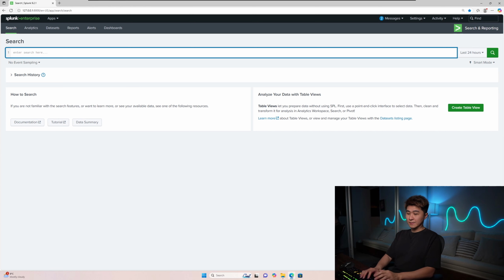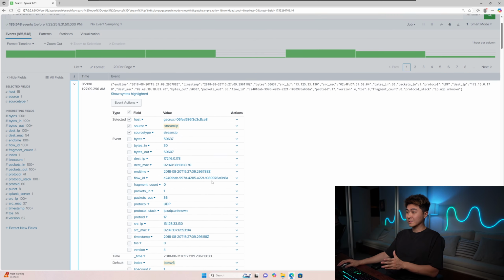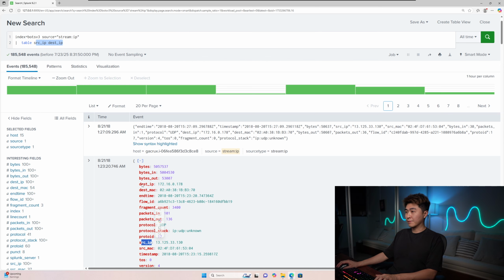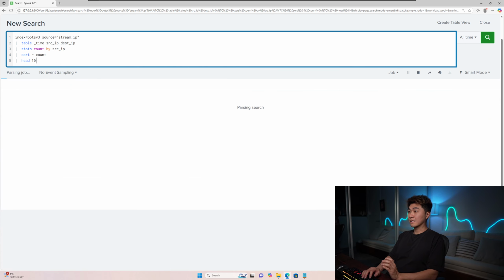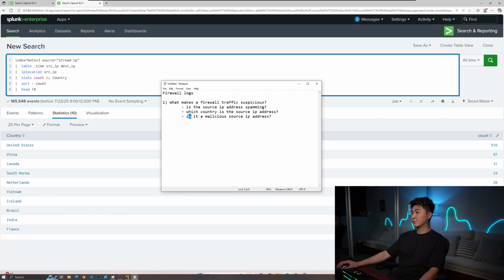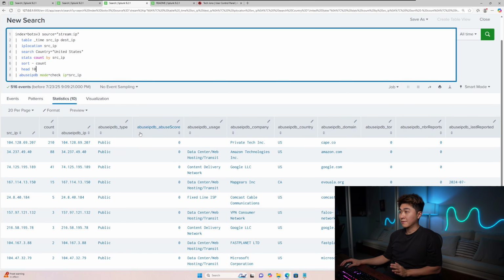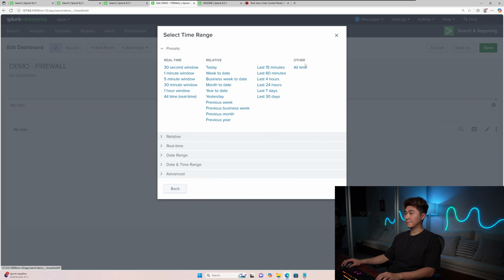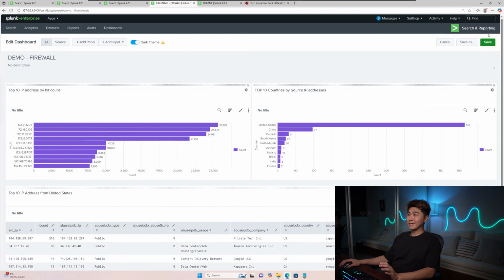Build an Easy Cybersecurity Dashboard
Hey guys, in this video I'll run through how to build a dashboard on Splunk from the ground up! This is very useful for anyone getting into Splunk. Enjoy!